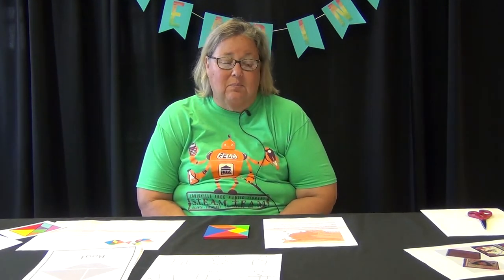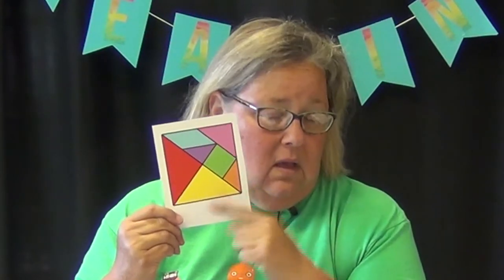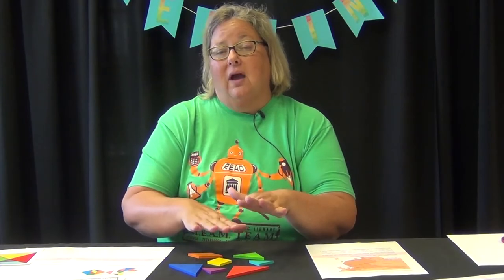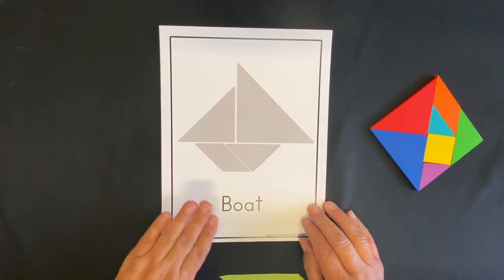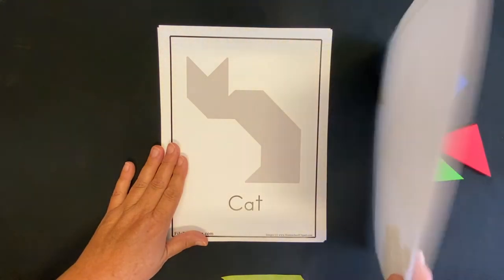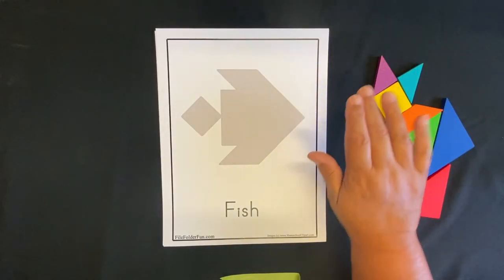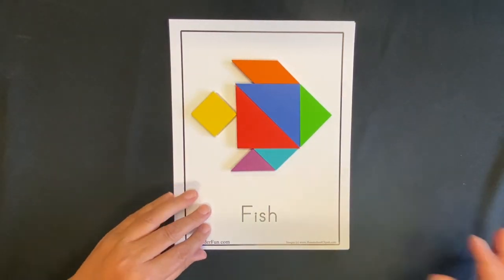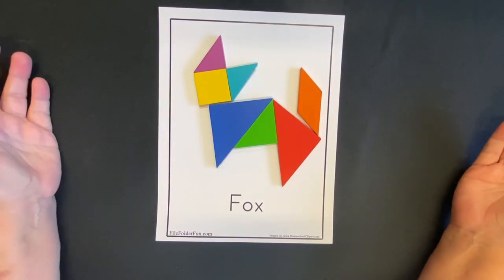STEAM Club - Tangrams with Ms. Tracy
Tangrams are dissection puzzles that you can make and solve at home! Learn more about geometry while creating tangram pieces and solving puzzles to form different animals and figures.

Visit our Pinterest Page for more tangram templates and other geometry puzzles and crafts